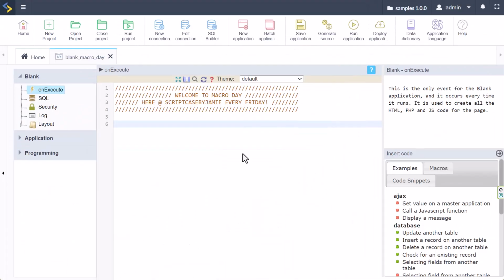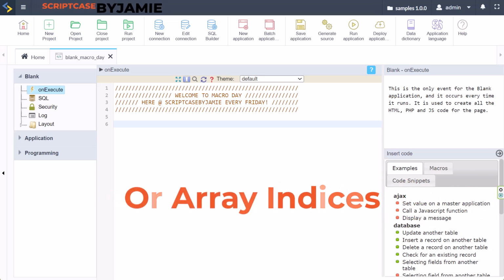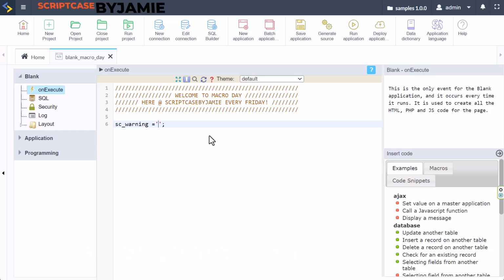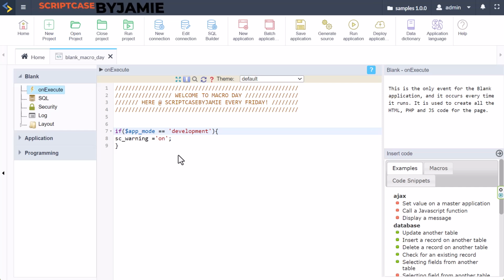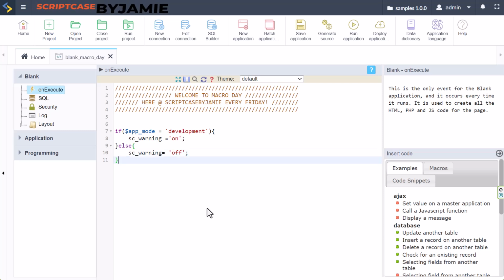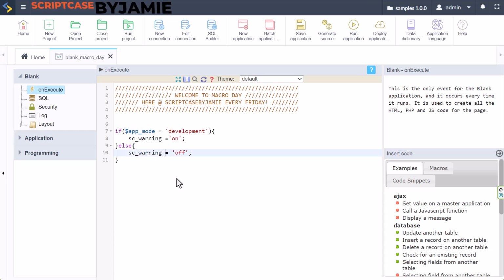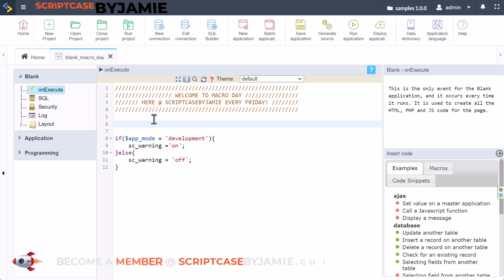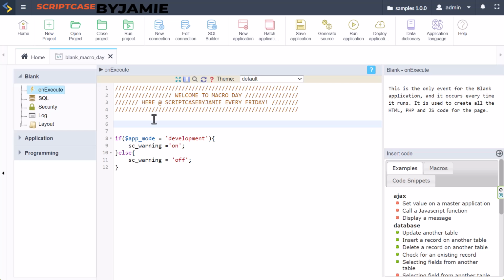Master sc_warning Macro to Manage Scriptcase Warnings | Macro Day Series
🚀 Welcome back to the Macro Day series with ScriptcaseByJamie! Today, we’re unlocking the power of sc_warning, a macro designed to control the display of warning messages within your Scriptcase applications. 🚀

Hello, I'm Jamie, and in this episode, we'll break down sc_warning, an essential macro for any developer working to streamline the debugging process or refine the user experience in production. Whether it's managing messages during development or keeping your production environment polished, sc_warning helps you control warning visibility with ease.

In this video, we’ll cover:

What sc_warning does and why it’s essential for development
How to dynamically control warning messages within Scriptcase
Practical use cases to streamline debugging and enhance user experience

With sc_warning, you can fine-tune your application to show messages only when needed, ensuring a clean and professional interface for users. Knowing how to manage warnings can improve both development and deployment efficiency, making this macro invaluable for any Scriptcase project.

Our Macro Day series dives deep into Scriptcase, spotlighting the capabilities and best practices for using these powerful macros. Each episode is packed with actionable insights to enhance your development skills and optimize your applications.

Your support drives us to keep delivering epic development insights.

Thank you for joining this Macro Day episode! With sc_warning, you can control warning messages efficiently, ensuring a seamless user experience in production while maintaining robust debugging capabilities during development.

Let’s keep pushing the boundaries of what’s possible with Scriptcase!